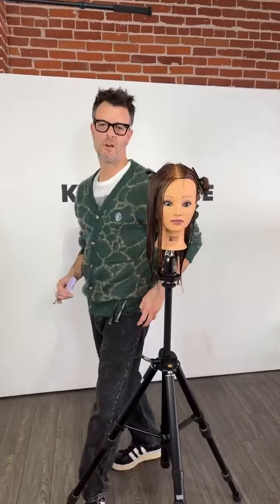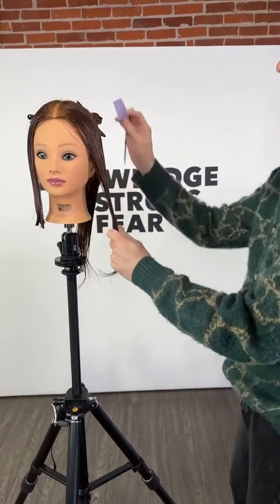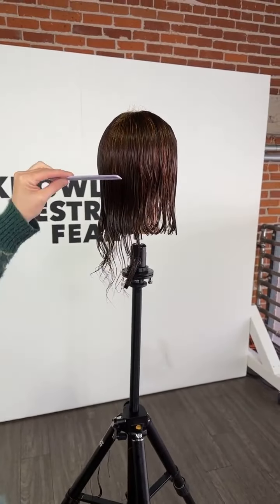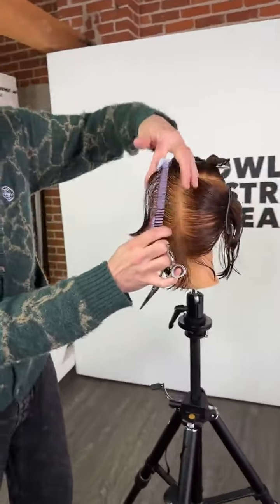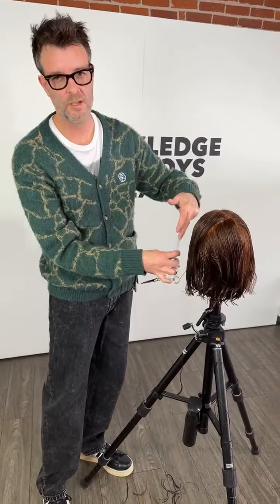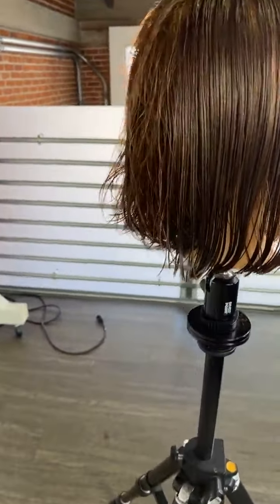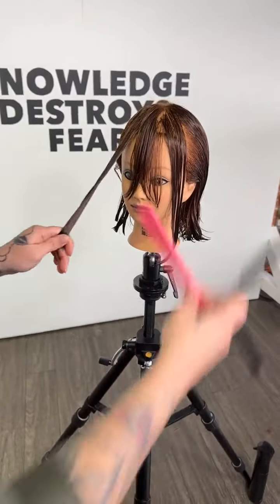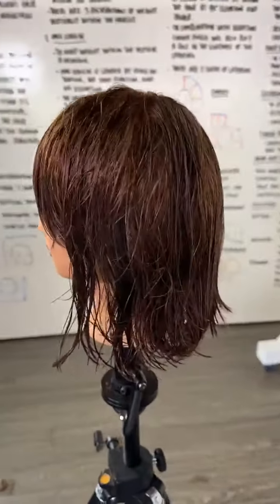How to cut a Layered Bob Haircut Full Tutorial with Scissors and Razor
Best Layered Bob Haircut Tutorial for women
Scissors and Razor Cutting Techniques & Tips